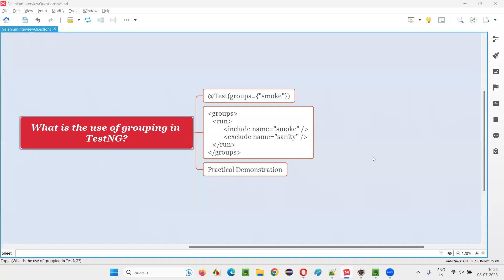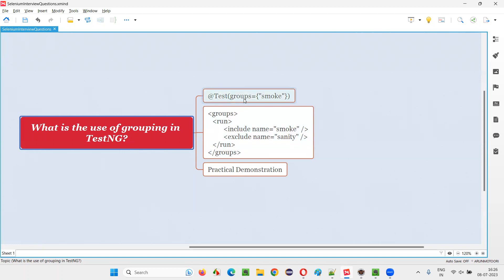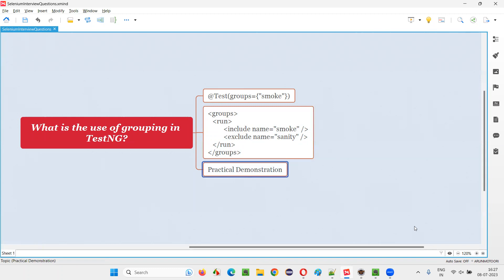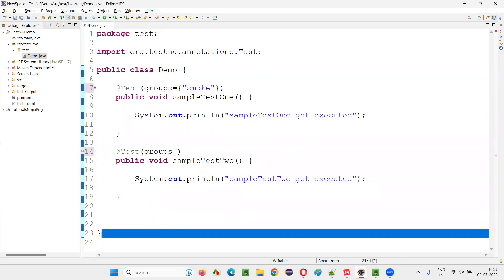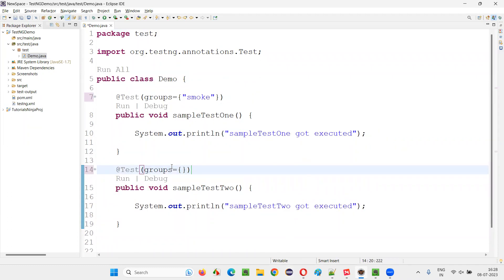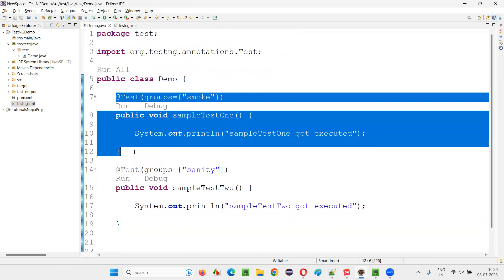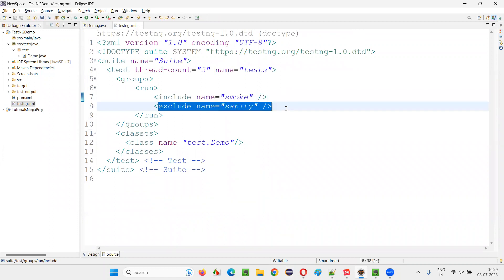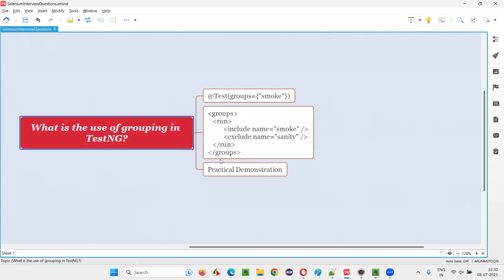What is the use of grouping in TestNG (Selenium Interview Question #434)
What is the use of grouping in TestNG